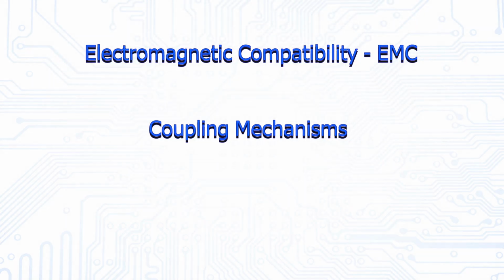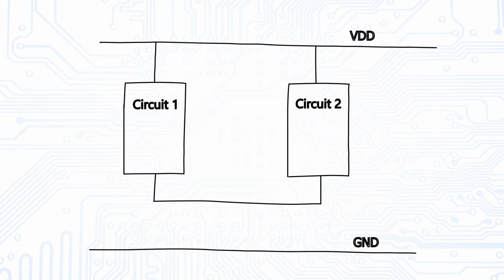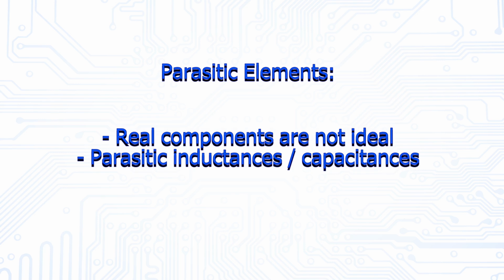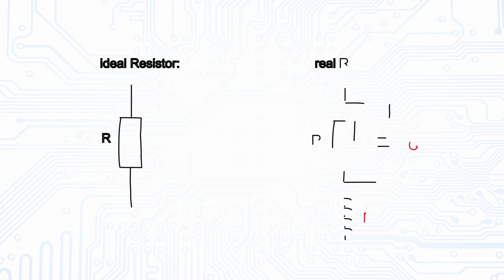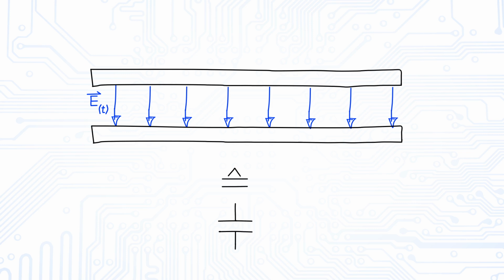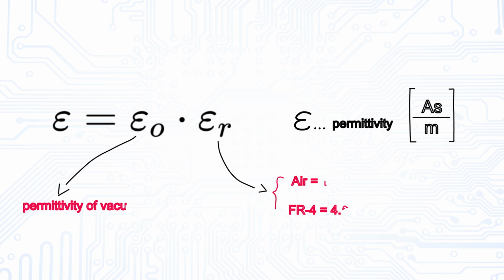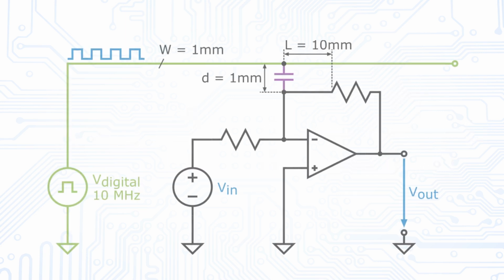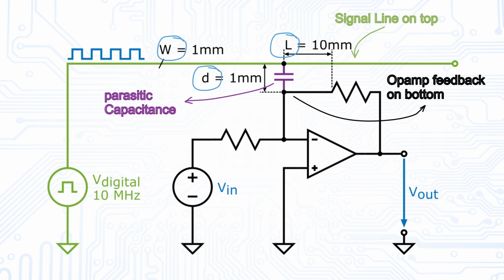EMC Coupling Mechanisms: Capacitive Coupling